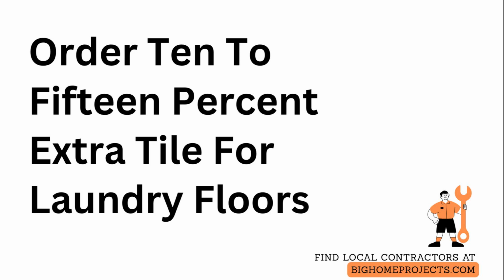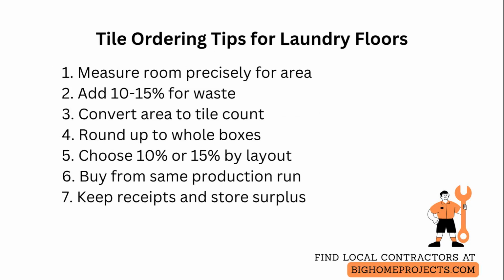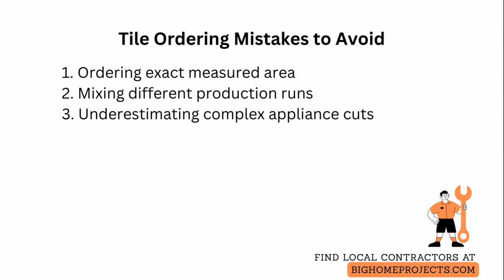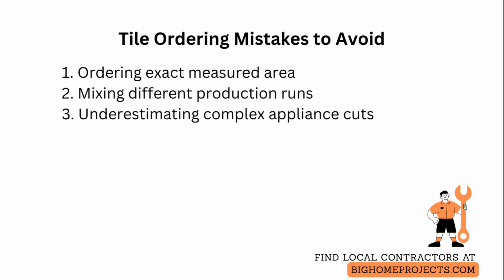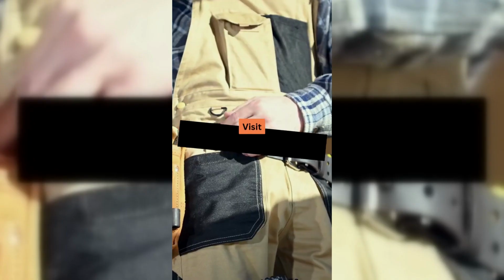Order Ten To Fifteen Percent Extra Tile For Laundry Floors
Ordering the right amount of tile for a laundry room can save time and money by preventing delays and mismatched batches, so learn how to calculate tile quantity, add waste allowance, and choose the correct box count. This guide covers tile quantity calculator basics, how to measure a laundry room accurately, whether to add ten percent or fifteen percent extra for cuts and breakage, converting square footage to tile pieces, and tips for keeping leftover tiles for future repairs. Homeowners and DIYers will find practical advice on matching dye lots, returning unopened boxes, and planning layouts with obstacles like washers and dryers to avoid running short mid project. Use these tile ordering tips and waste planning strategies to complete your floor install smoothly and avoid costly reorders.

About Us